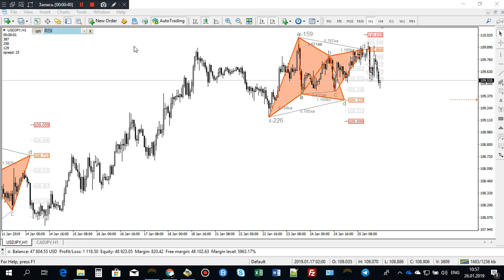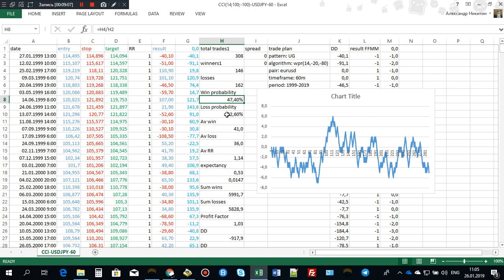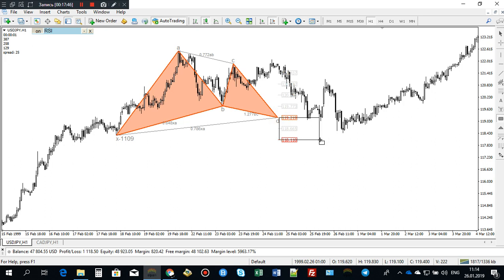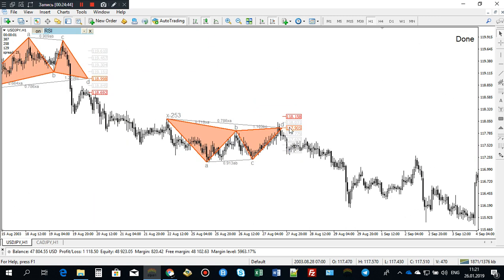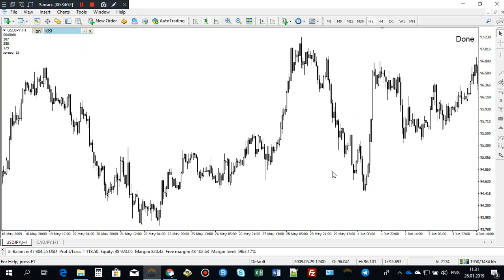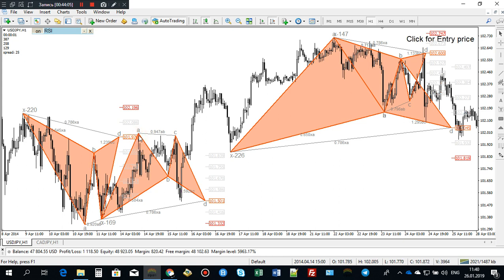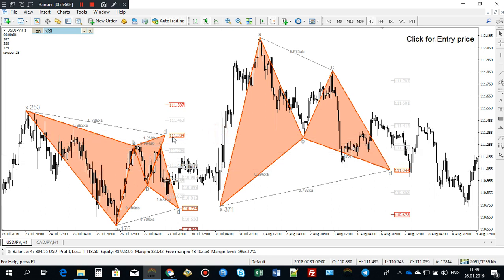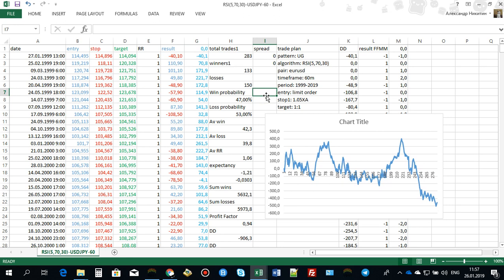20 year Backtest in less than 36 minutes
Backtest starts at 18:30
Backtest ends at 53:47